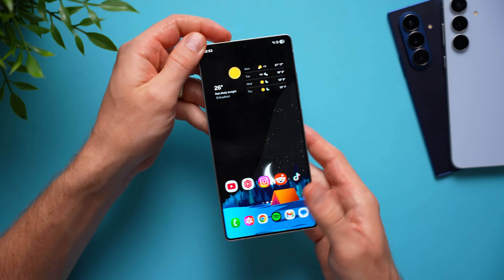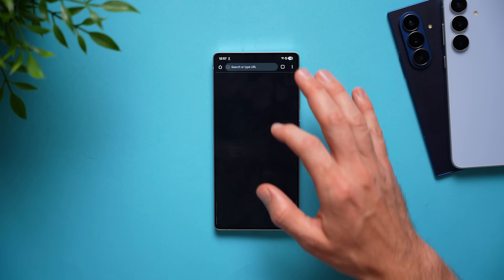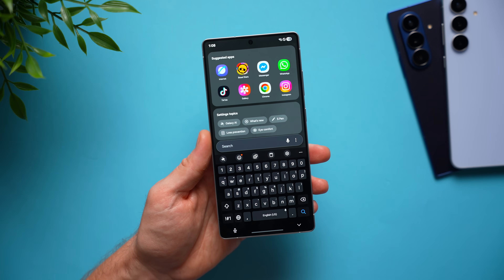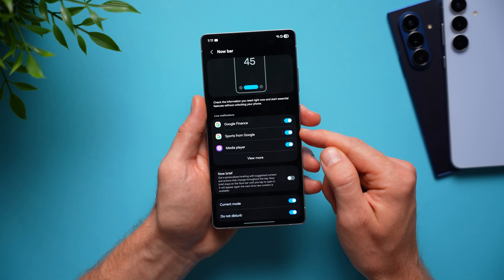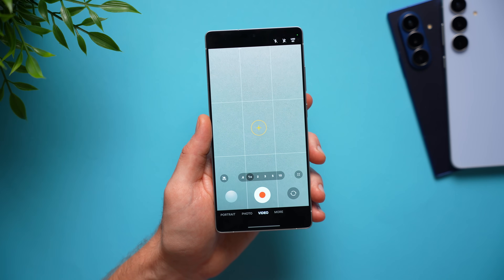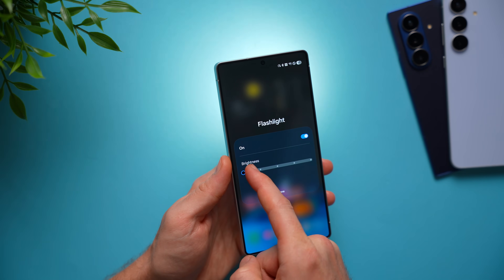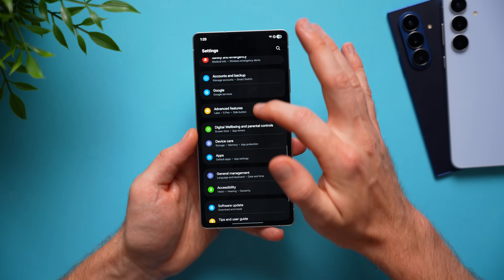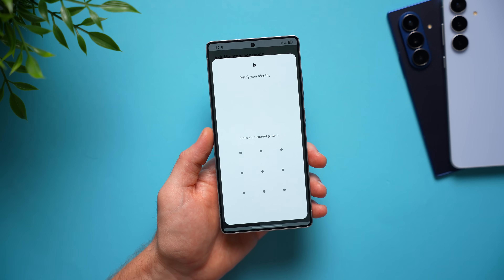Must Know Samsung Galaxy Secret Settings!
Amazing Samsung Galaxy secret settings, tips and tricks, you need to know!

➤ Chapters
00:00 | Intro
00:07 | Share original quality videos/photos
01:38 | 4k120
02:16 | Samsung internet background play
03:16 | Live sports scores on now bar
04:40 | Wider camera
05:44 | Better screenshots
06:35 | Camera flash & Screen rotate
07:38 | Maintenance mode